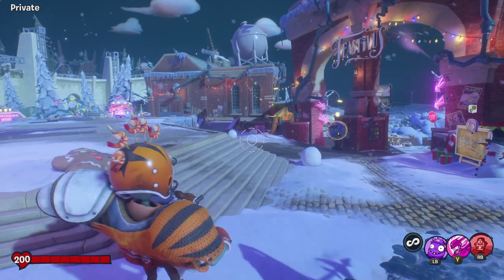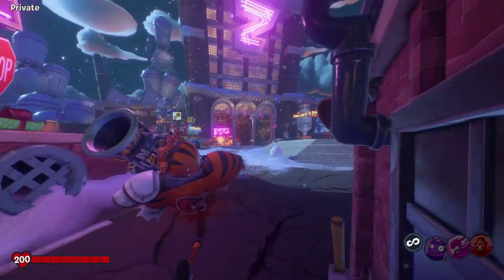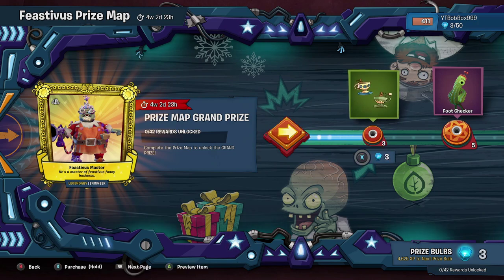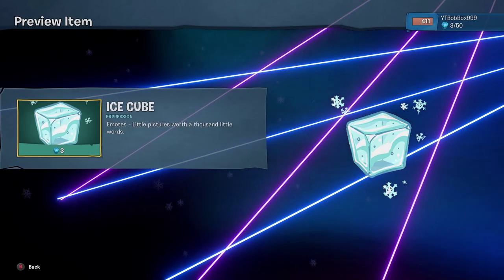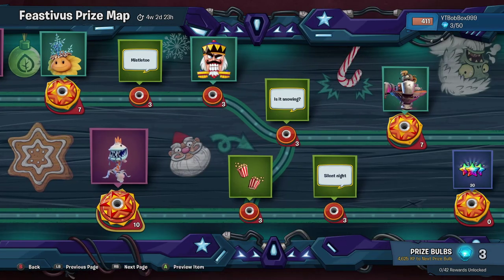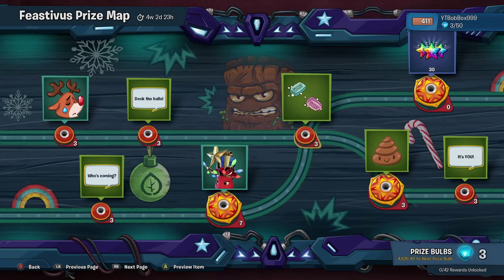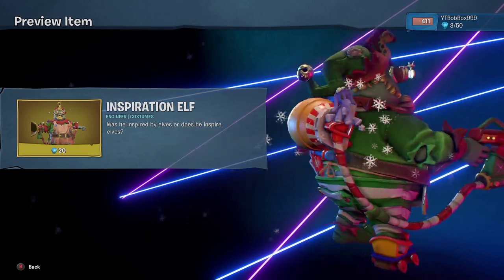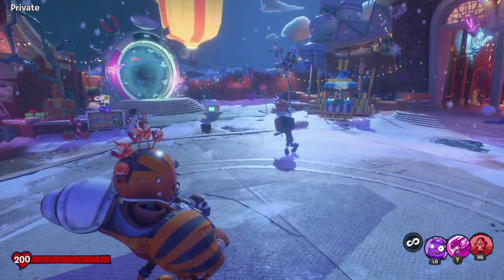Feastivus Update! (Prize Map, Giddy Park, Rux) | Battle For Neighborville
Today i will be showcasing the feastivus update with everything thats chilling in the holiday season!